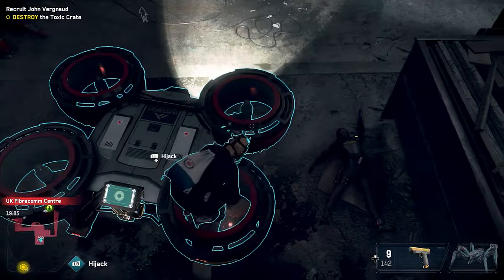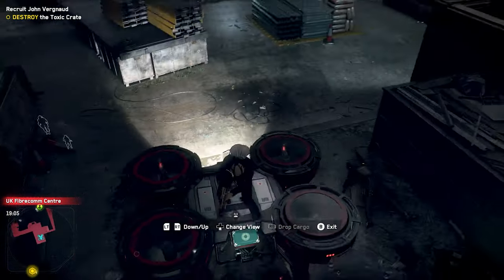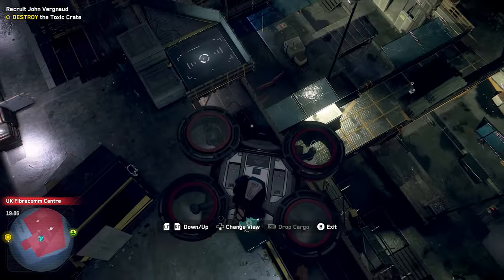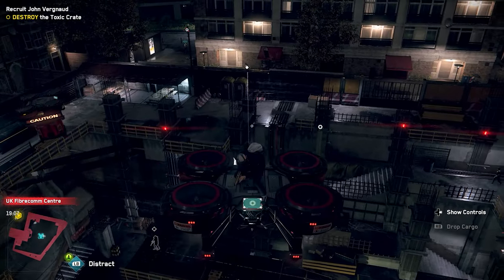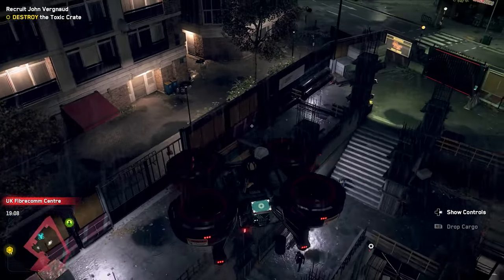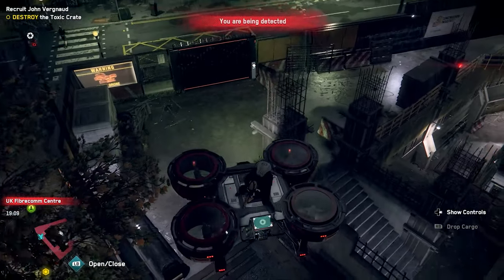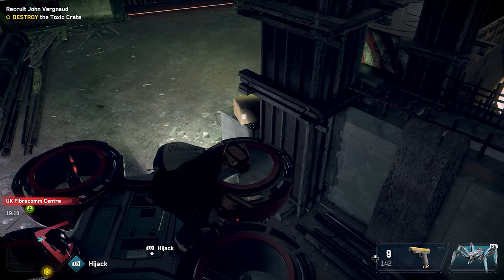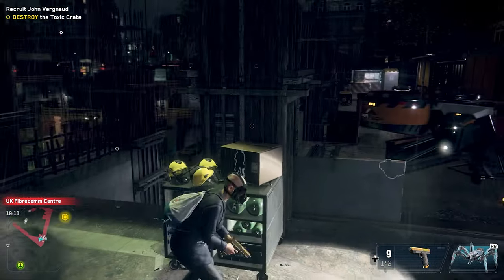Watch Dogs Legion - Beta Blood Overlay Mod Showcase